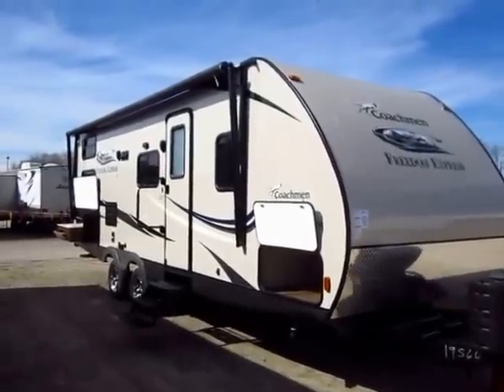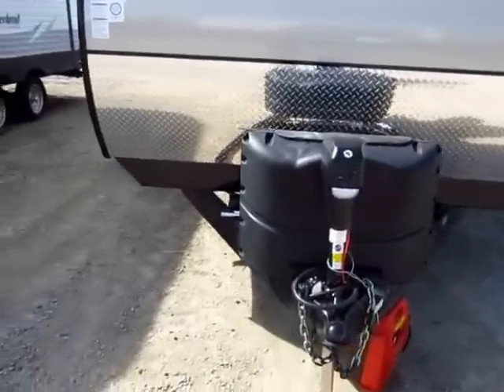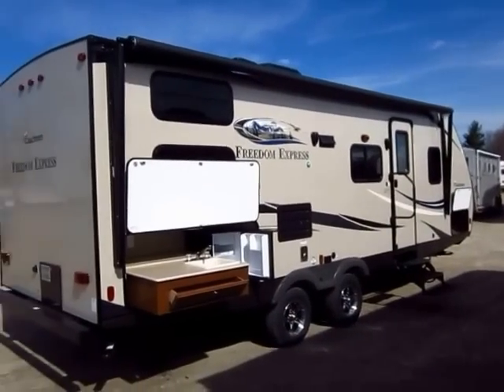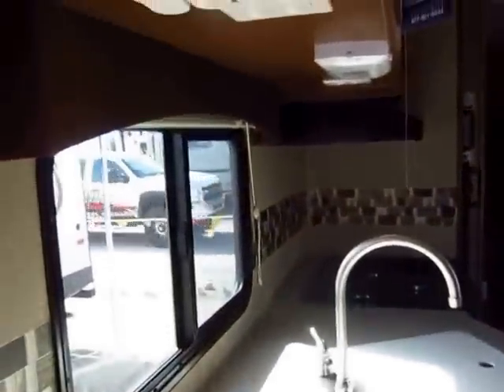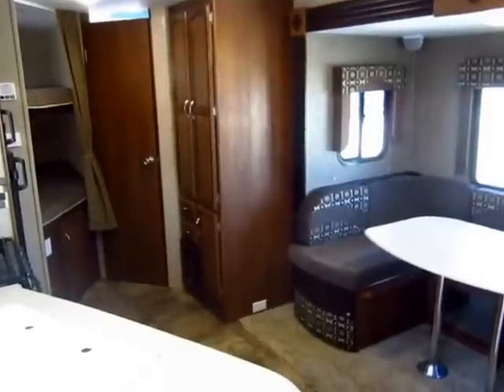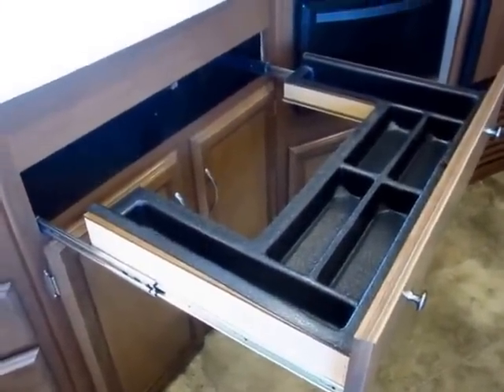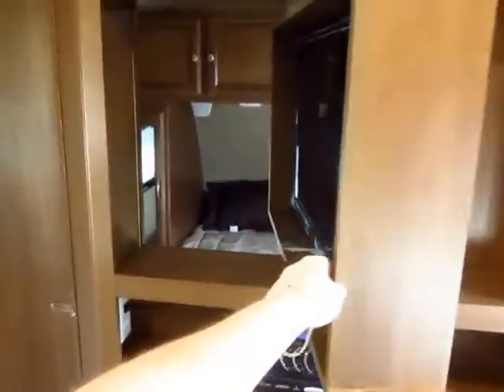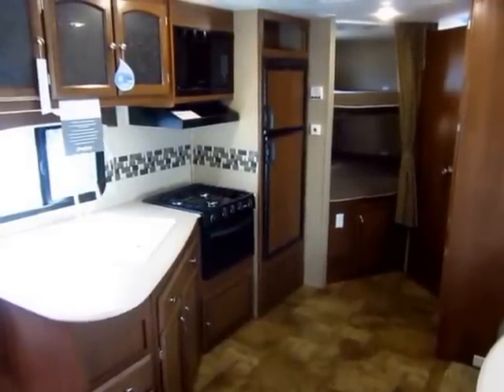(Sold) HaylettRV.com - 2017 Freedom Express 257BHS Bunkhouse Ultralite Camper by Coachmen RV